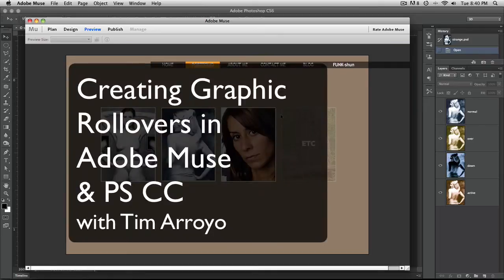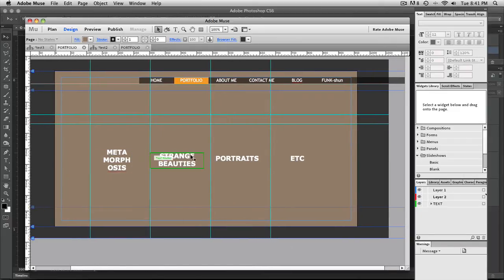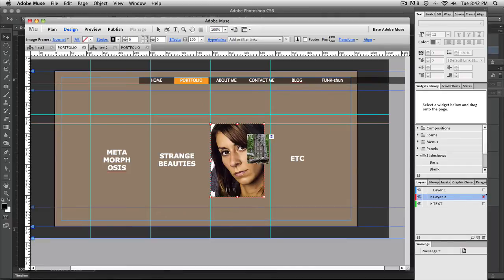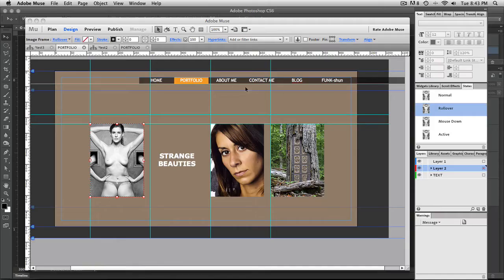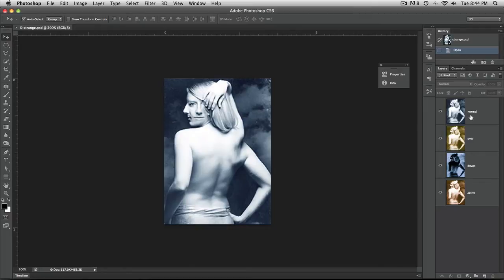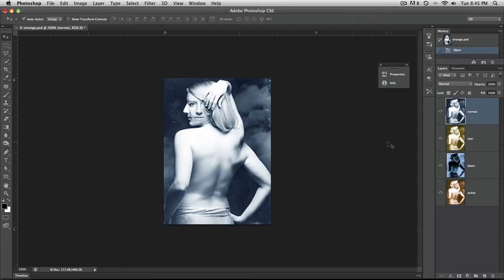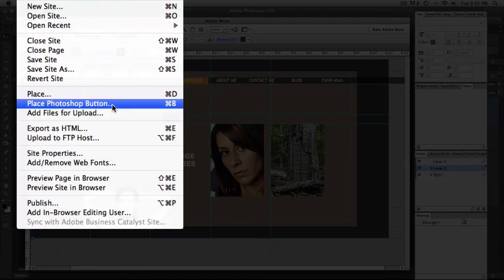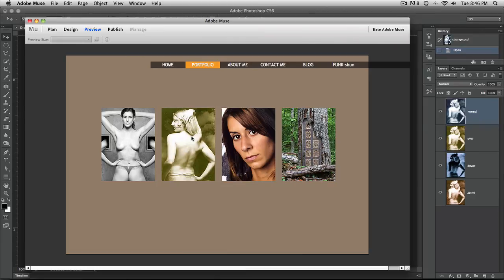Graphic Rollovers in Muse CC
This video is a supplement to my Electronic Publishing course at Harrington College of Design. It is intended to build upon concept discussed in the classroom lecture and demo.